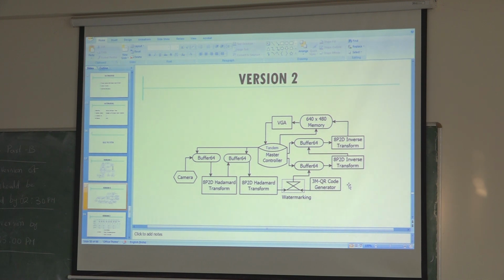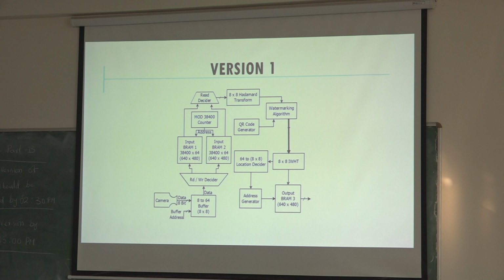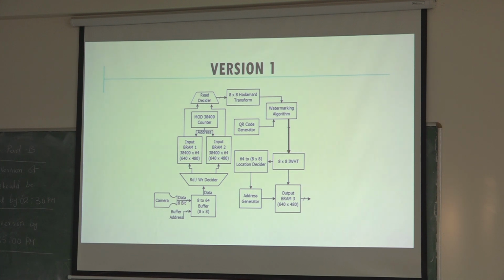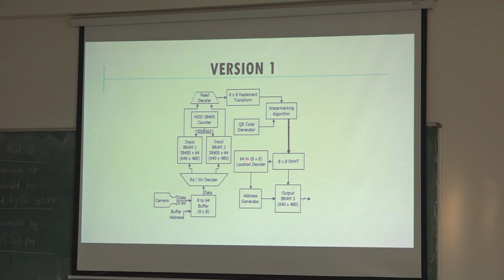FPGA based Watermarking System Design Part33